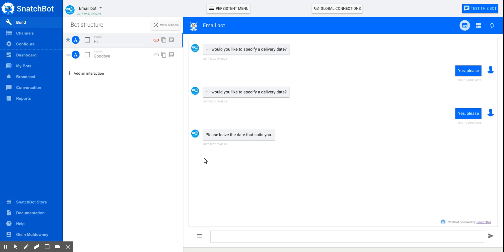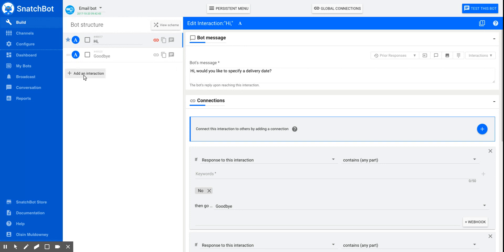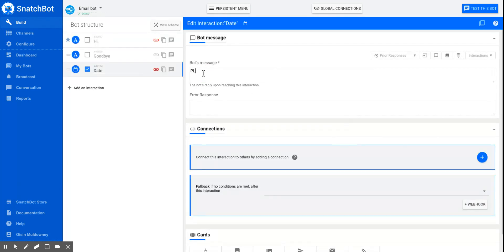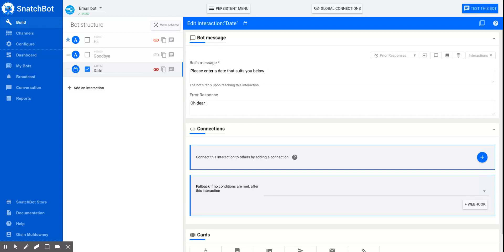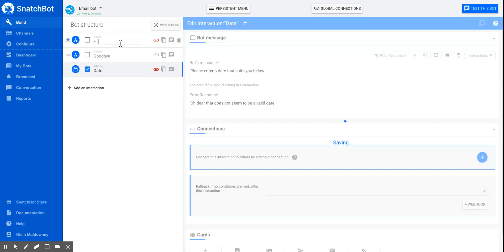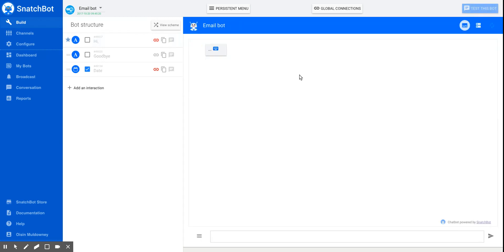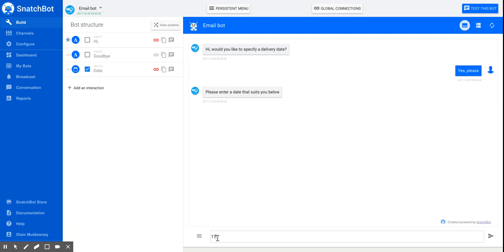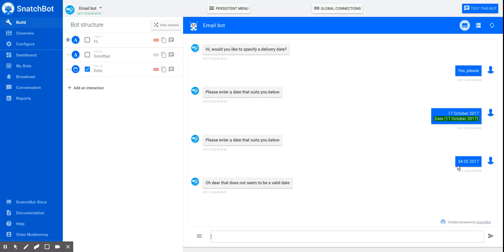Analyzes user’s input and applies a timestamp - snatchbot.me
In this tutorial we will learn you to Analyze user’s input and applies a timestamp.
Date Extraction interaction can help you to analyze the users’ responses for the presence of dates and for their quick fetching.